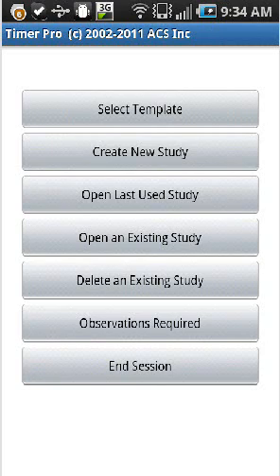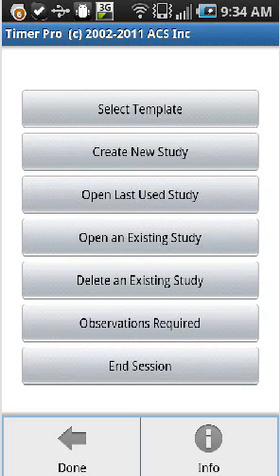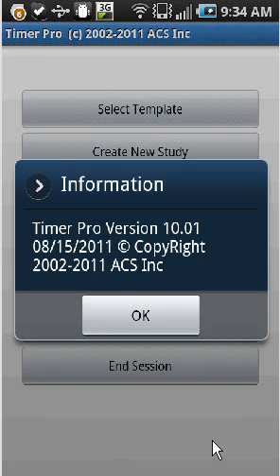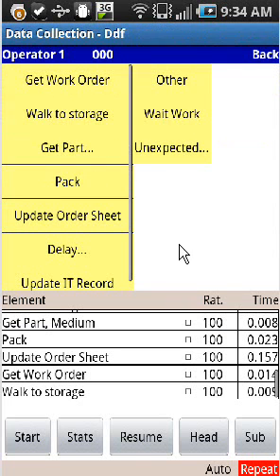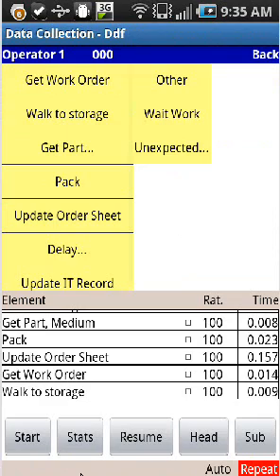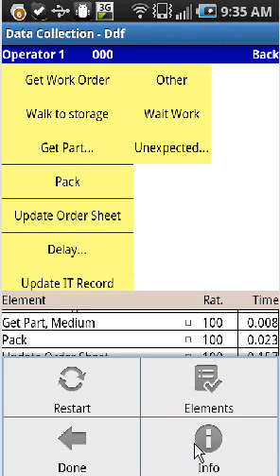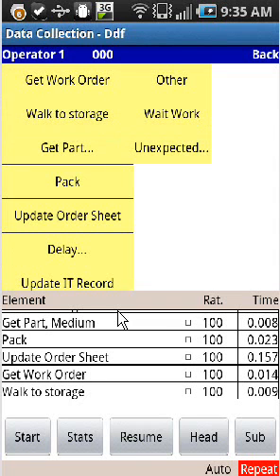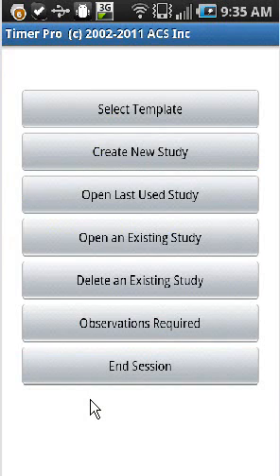Version10 01 UsingTheAndroidMenuKey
Timer Pro - Data Collection on iPad and Android Devices - CYCLE COUNTING AND DRILLDOWN CONTROL -Using The Android Menu Key